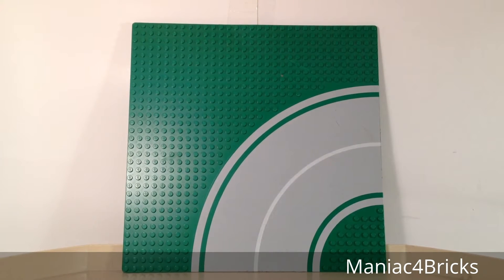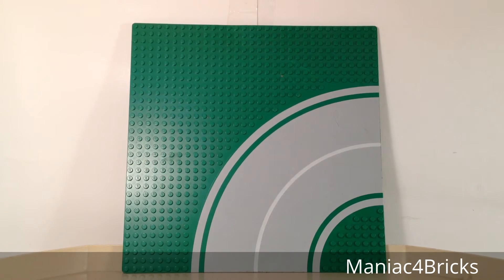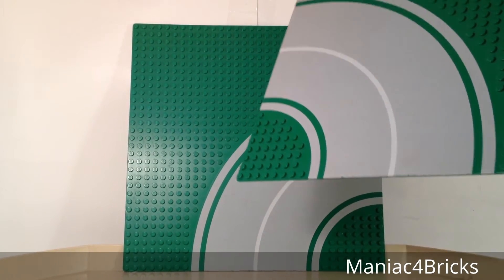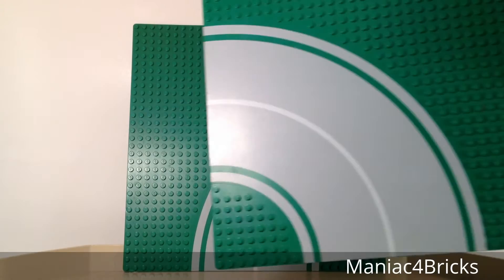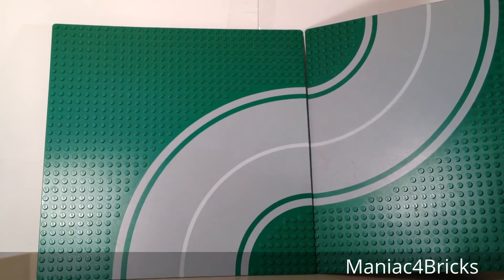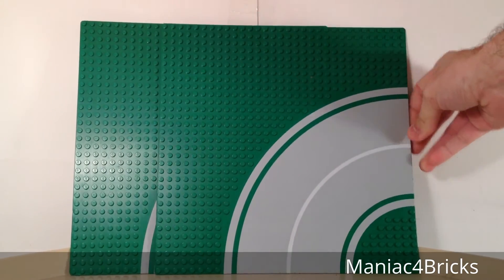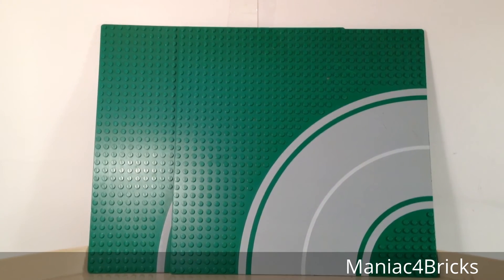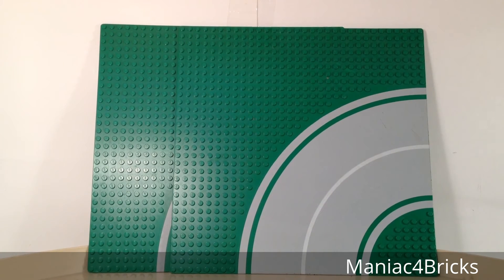LEGO Set Reviews: 6321 Curved Road Plates from 1997!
6321 Curved Road Plates
Price: $5.99 USD
Pieces: 2 road baseplates
Theme: Town
Year: 1997